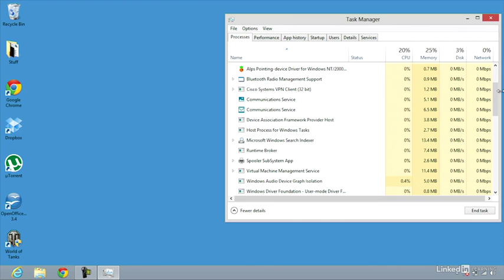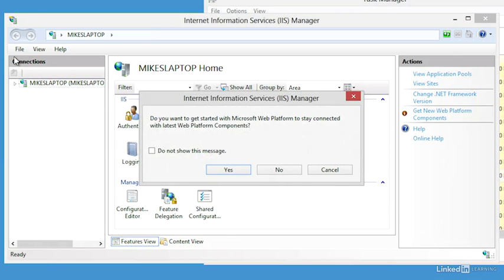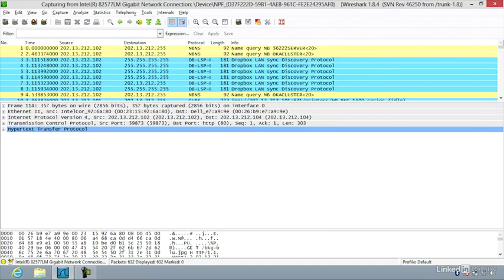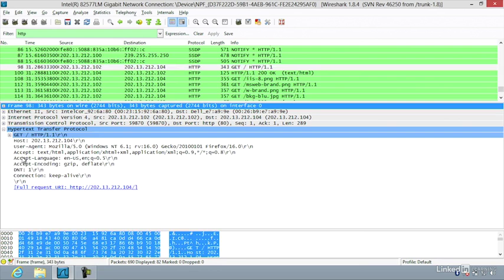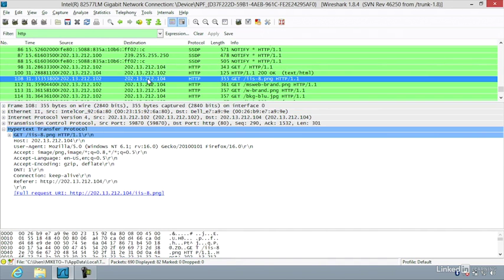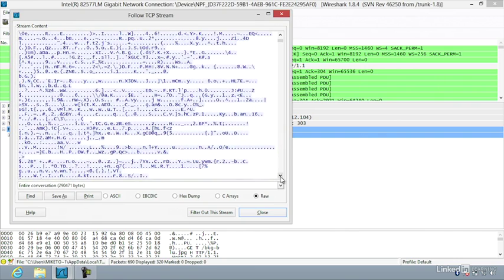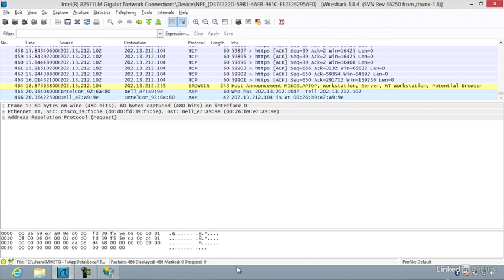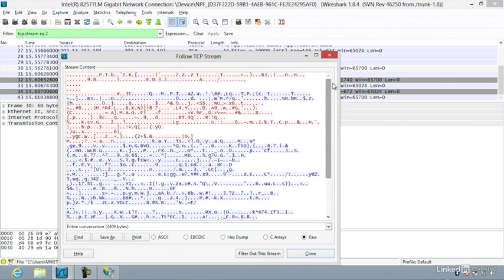747904 01 06 MM24 introduction to web servers